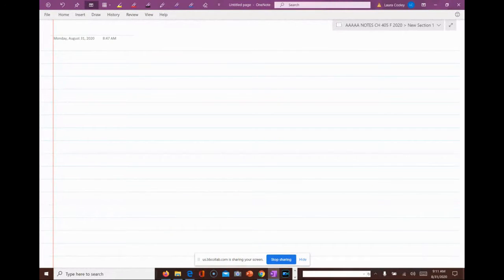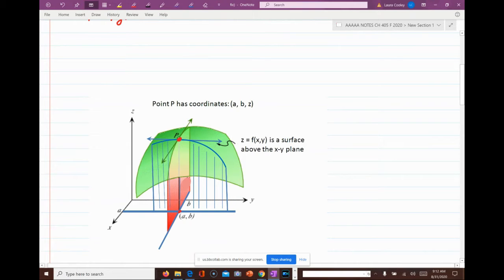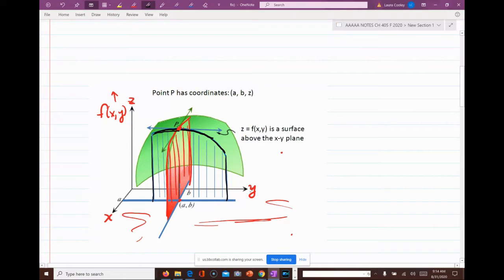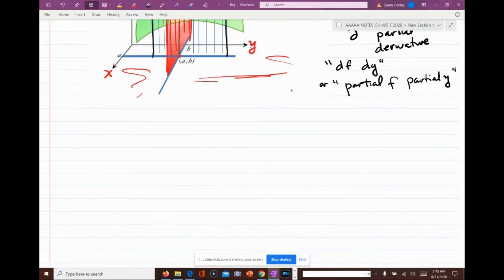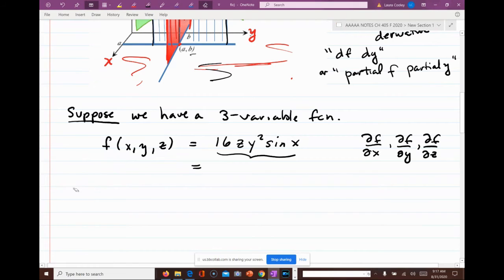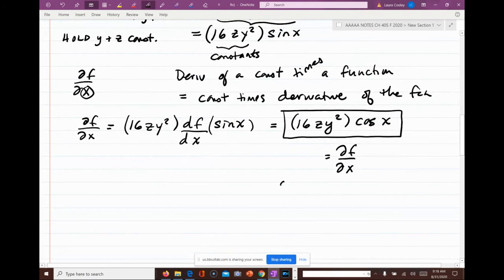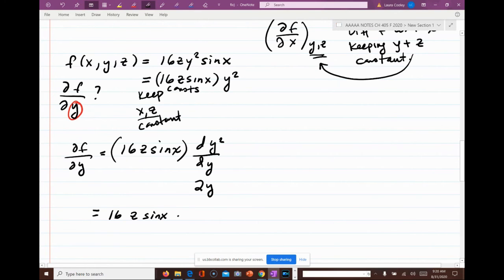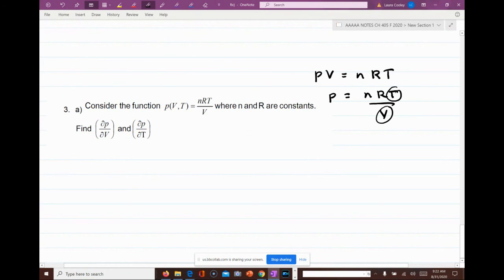Aug 31 Class 1 VIdeo 1